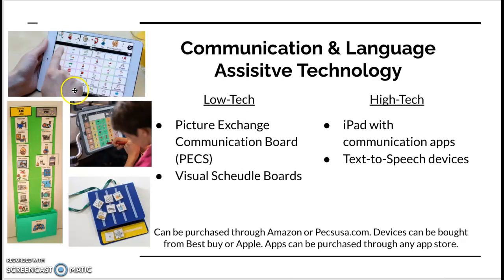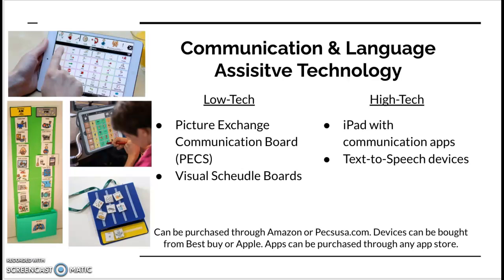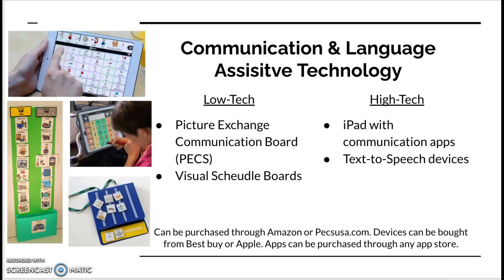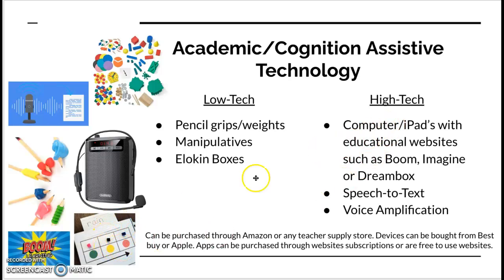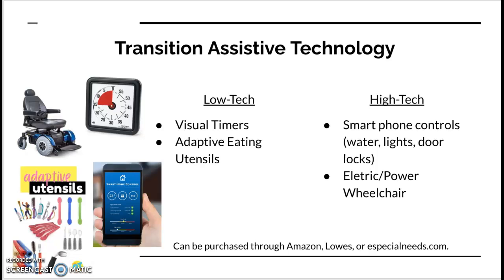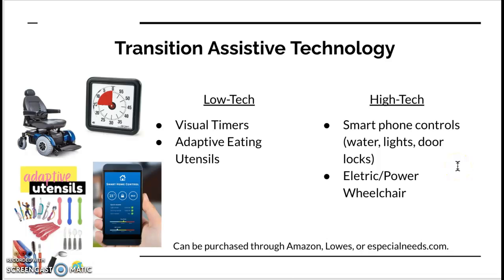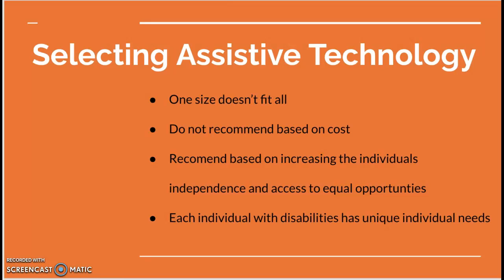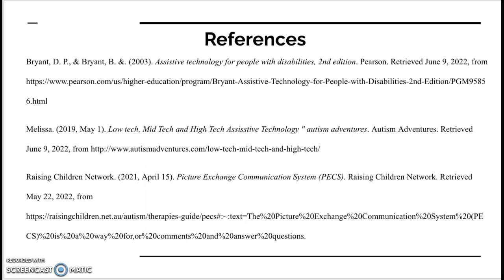Assistive Tech EDUU-677